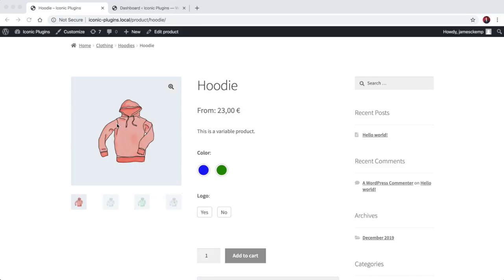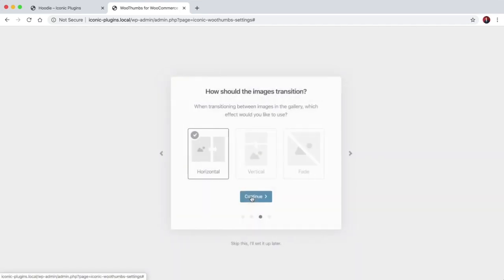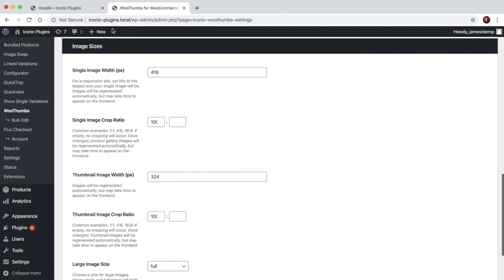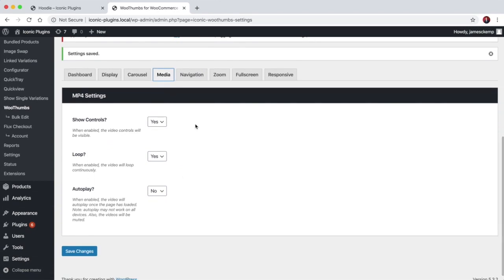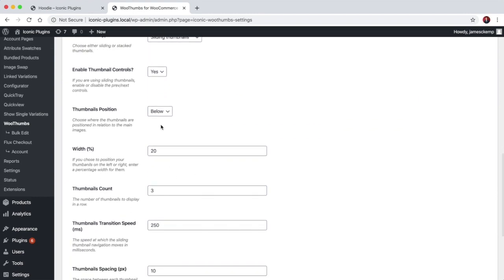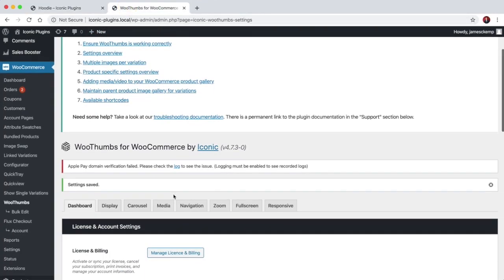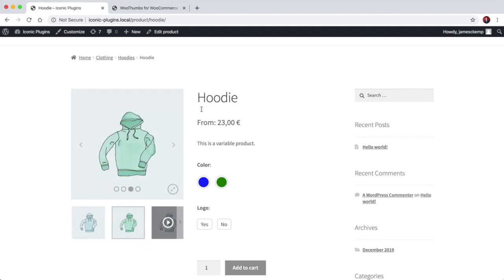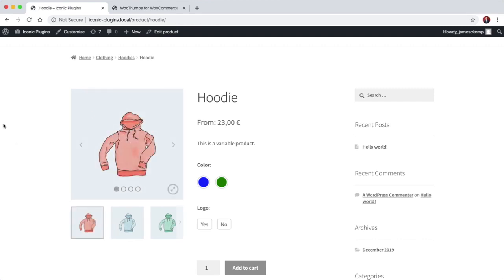How to Customize your WooCommerce Product Image Gallery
This video will walk you through the easiest way to customise your WooCommerce product image gallery in ANY theme, using WooThumbs

If you're a customer with a valid license and are experiencing technical, compatibility, or customization issues with one of our products, or if you have a pre-sales query, please reach out to our support team

The video covers the following:

0:52 The WooThumbs image gallery for WooCommerce
1:32 The onboarding steps for WooThumbs
2:28 Modify the WooCommerce image gallery, single image, and thumbnail sizes
4:06 Change the WooCommerce slider/carousel settings (horizontal, vertical, fade, autoplay)
4:56 Embedded video settings for WooCommerce product images
5:28 WooCommerce gallery navigation settings (arrows, bullets, thumbnails, and more)
7:18 Modify the WooCommerce zoom settings (inner, outer, magnifier)
8:40 Modify the fullscreen/lightbox settings in your WooCommerce product image gallery
9:30 Responsive image gallery settings in WooCommerce